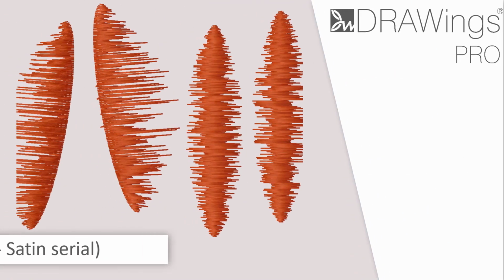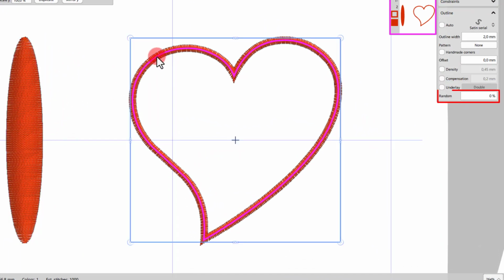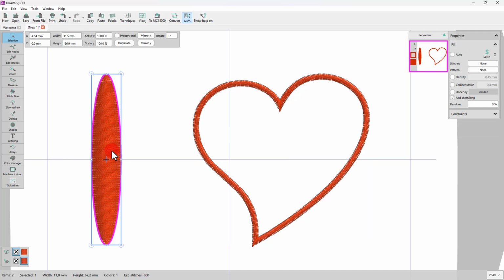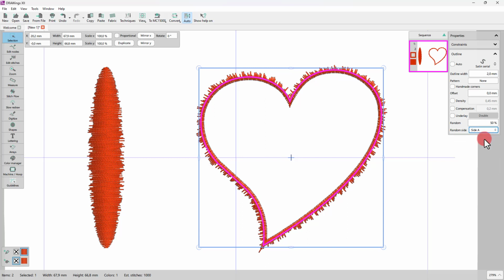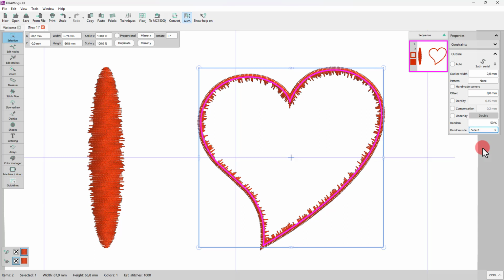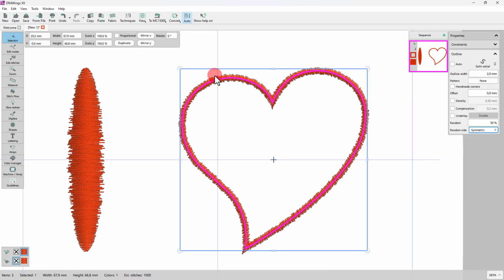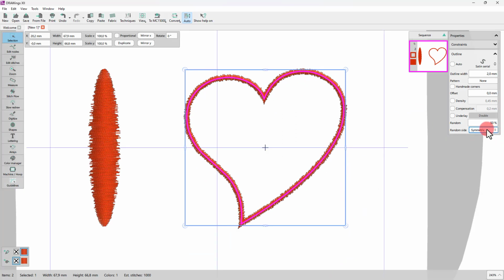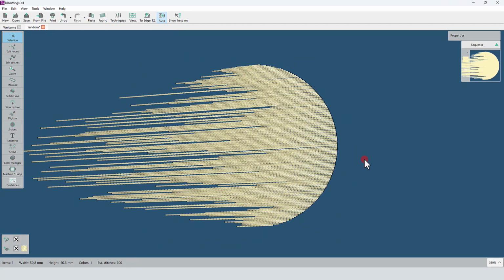Innovative Embroidery Techniques: Discover the Power of Random Satin Stitches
Welcome to our in-depth tutorial on mastering random satin stitches! In this video, we'll demonstrate how to transform standard satin lines into an unconventional and unpredictable look using random stitches. This unique technique adds depth, texture, and visual interest to your embroidery designs, making each piece truly one-of-a-kind.

We'll guide you through the process of creating random satin-stitch patterns, emphasizing the importance of flexibility and composition in your design. By the end of this tutorial, you'll have a better understanding of how random placement can add movement and energy to your embroidery projects.

Join us as we explore the world of random satin stitches and learn how to elevate your embroidery skills with this innovative technique.